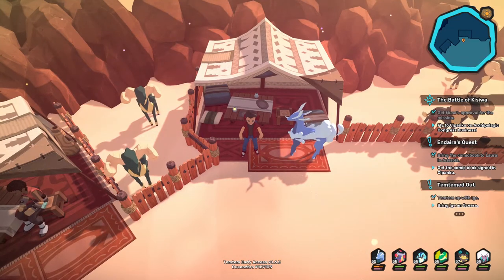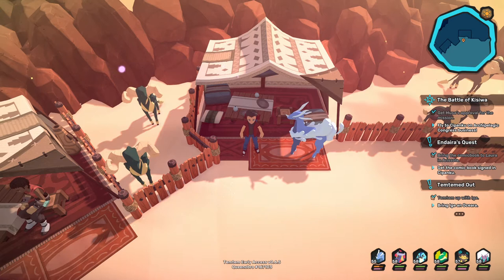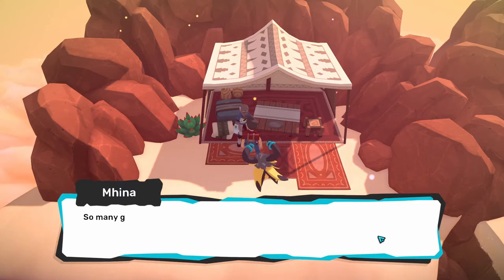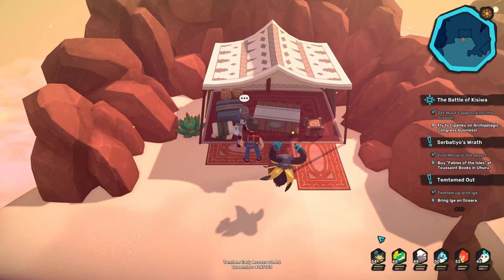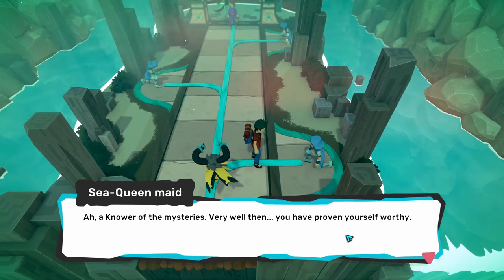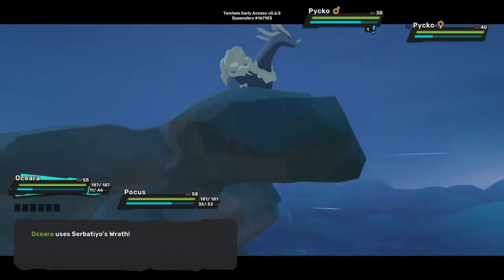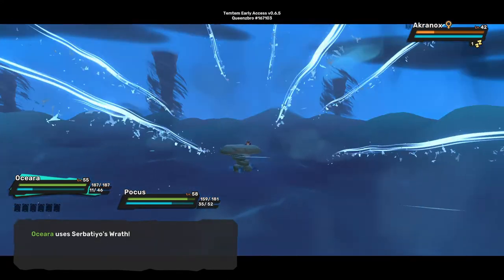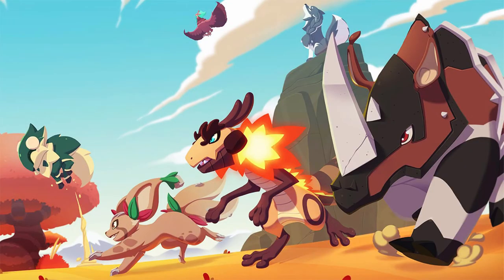TEMTEM UNLOCK OCEARA SIGNATURE TECHNIQUE SERBATIYO'S WRATH | SIDE QUEST | KISIWA UPDATE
Oceara got a signature technique in Temtem after the Kisiwa Update called Serbatiyo's Wrath. It a reward for completing a side quest called Serbatiyo's Wrath that obtain in Kisiwa Island. Serbatiyo's Wrath is an exclusive move that can only be taught to Oceara. Here a short video on how to unlock it and obtain it. I'll be covering more Temtem side quest on my channel. Temtem Up!